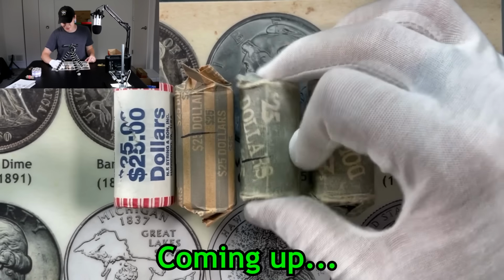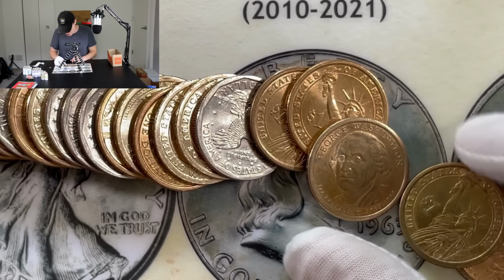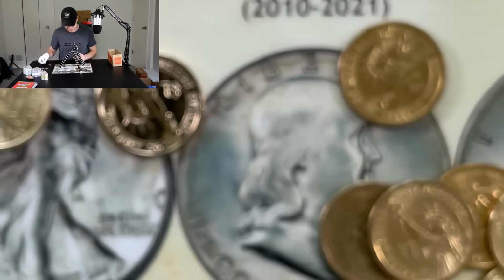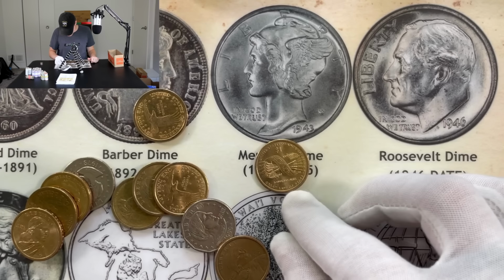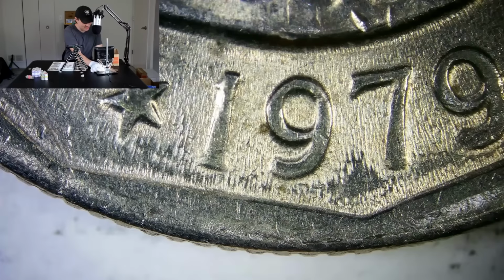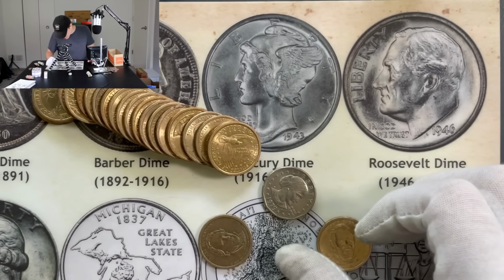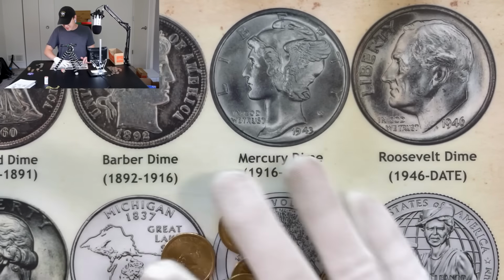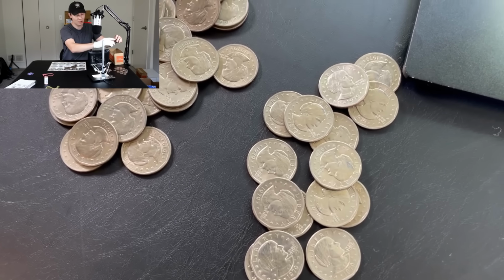OPENING $600 OF DOLLAR COIN ROLLS SEARCHING FOR RARE VARIETIES, PROOFS, AND MORE! | 5 BANKS 1 HUNT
Today, we are coin roll hunting $600 worth of small dollar coins in search of rare and valuable coins! This is the first time I have ever hunted small dollar coins and I was absolutely blown away by the potential for some great finds in these coins! There is still a lot to learn, and hopefully you can all learn something from this video as well in case you are interested in hunting them yourselves. Enjoy!

MY GEAR

COIN ALBUMS

If you want to send me mail, please use the following address:
Ryan Quinlan
3434 Kildaire Farm Rd